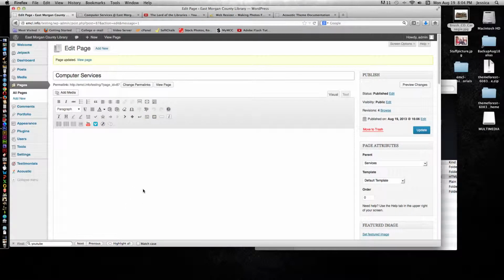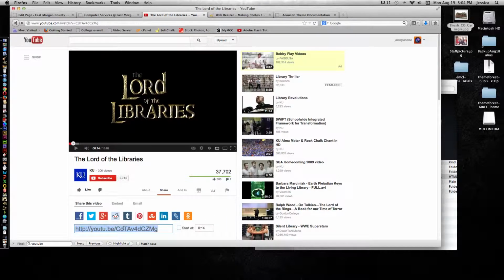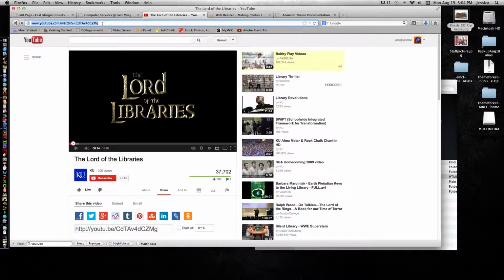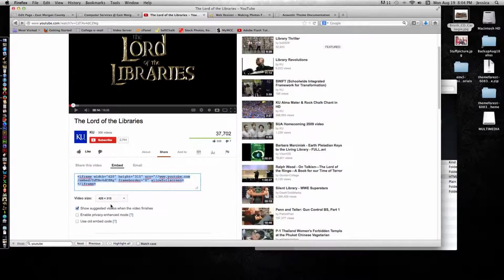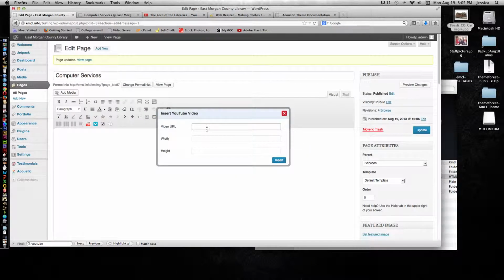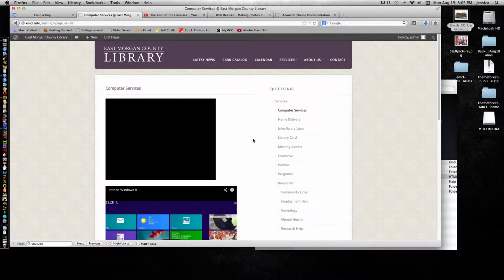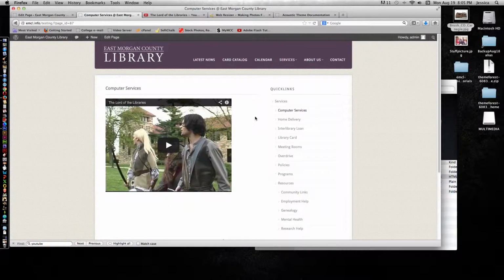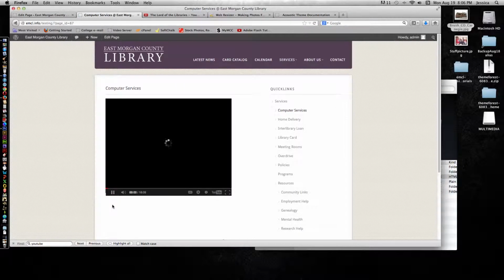EMCL Training - Adding Videos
Add videos from YouTube or Vimeo to your Wordpress site.